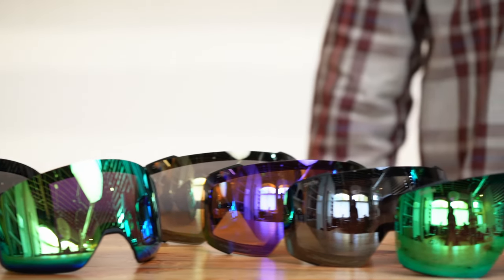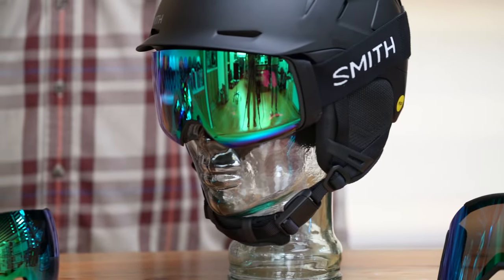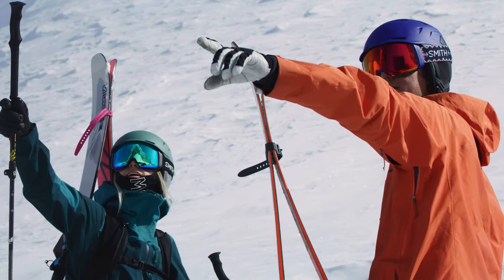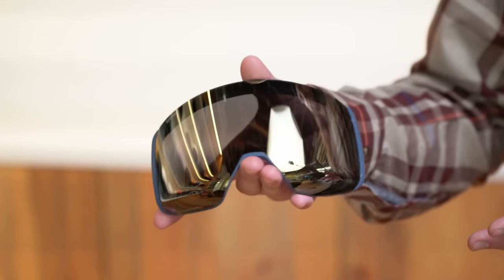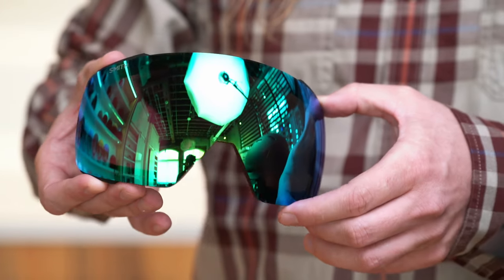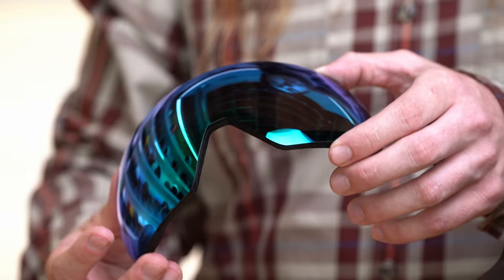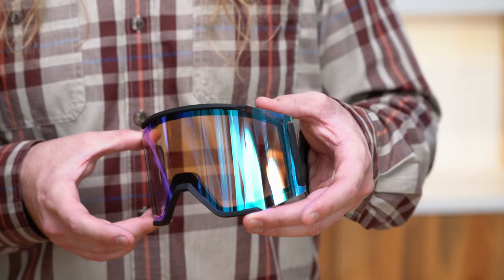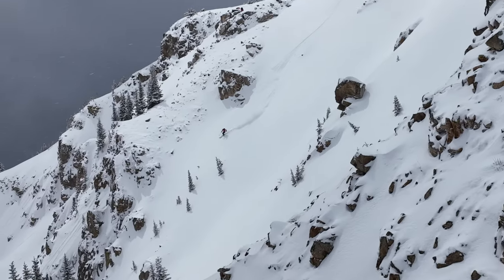ChromaPop™ Lenses in Smith Ski and Snowboard Goggles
While most Goggle lenses out there just darken the overall field of view, creating a dull environment, ChromaPop™ helps you see detail and color beyond normal capabilities, providing you a memorable experience on the slopes or wherever your outdoor adventures make take you.